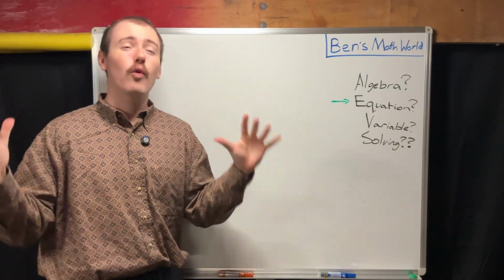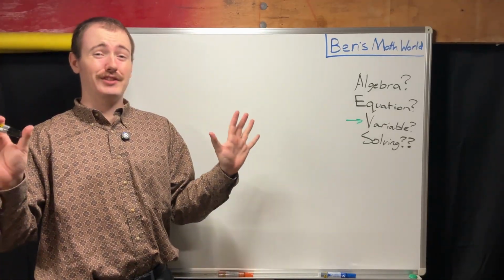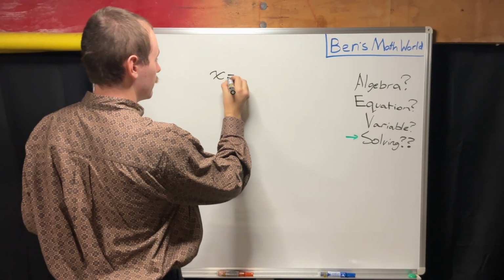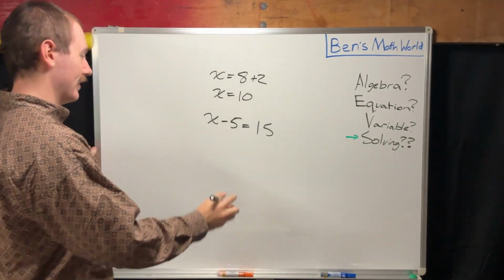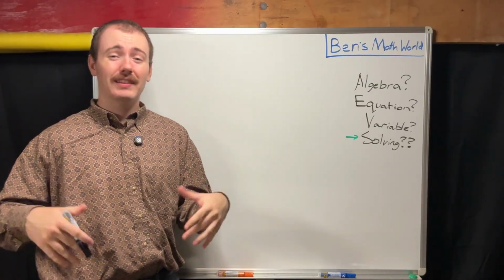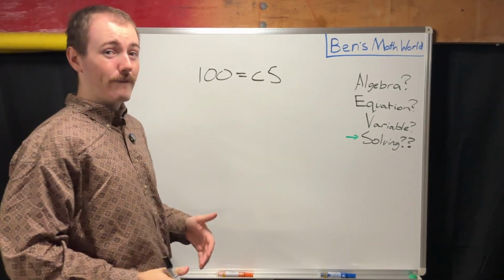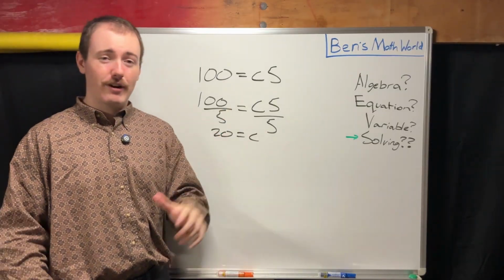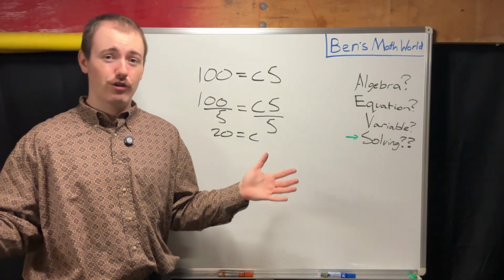Algebra! Year 7 Australian Maths Curriculum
Algebra! Explanation, tutorial and examples.

Australian Year 7 Curriculum code: AC9M7A02